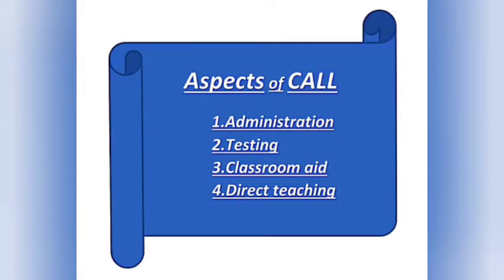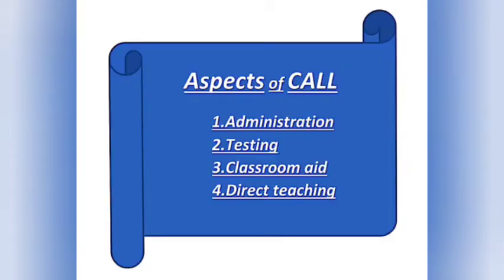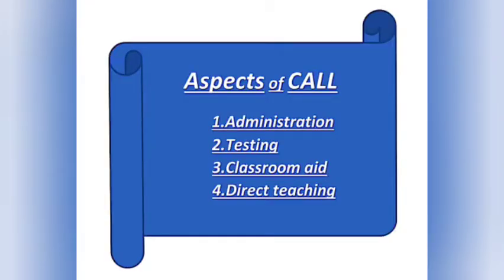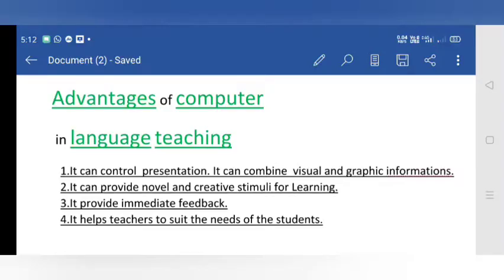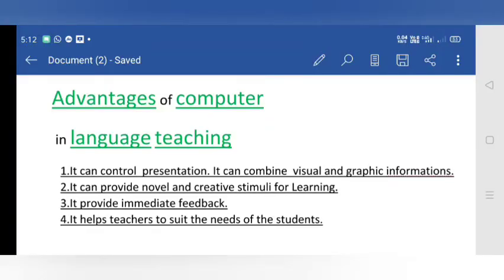D1, course cps2 L2, unit5, class6, date 18/6/20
SPANDAN COLLEGE OF EDUCATION